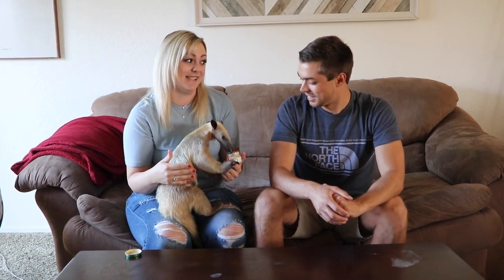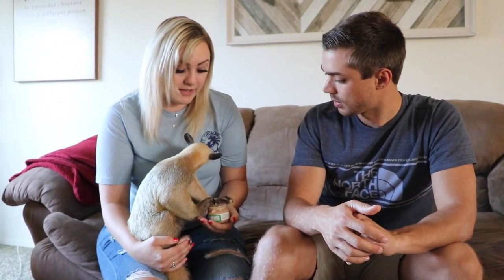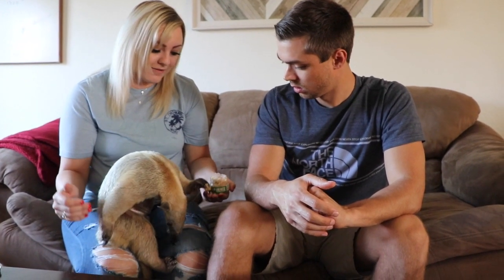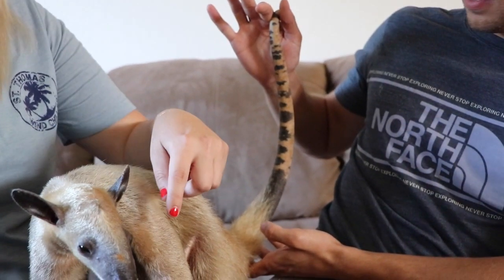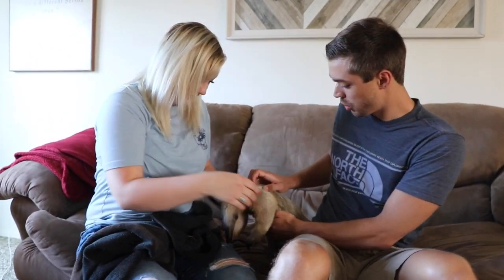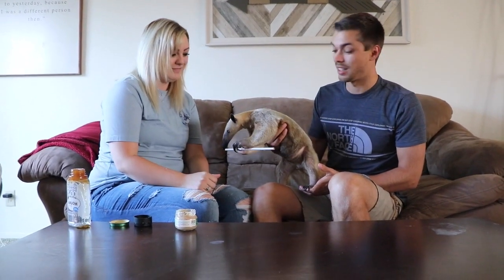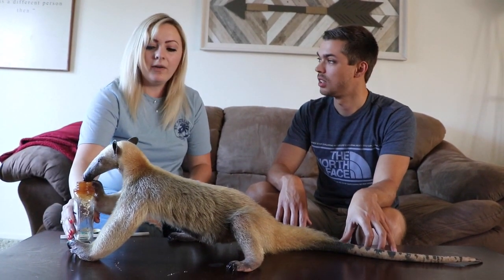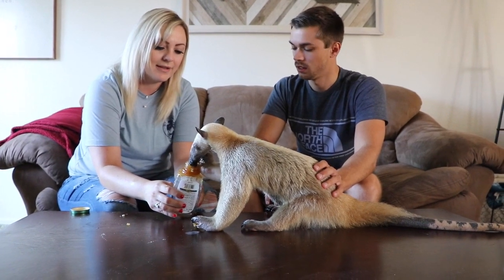The Amazing Anteater!!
Learn more about the tamandua or lesser anteater in this episode. Keeping exotic animals can be very rewarding but requires a lot of work. Learn about how Brandi from Safari Encounters keeps her tamandua. If you want to see more of Brandi's animals follow her on Instagram at @Safari_brandi.